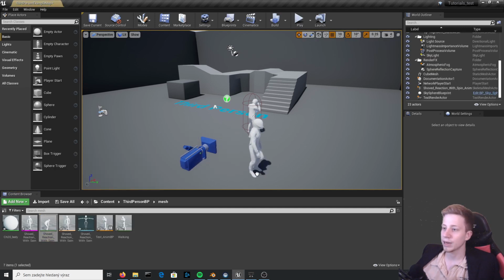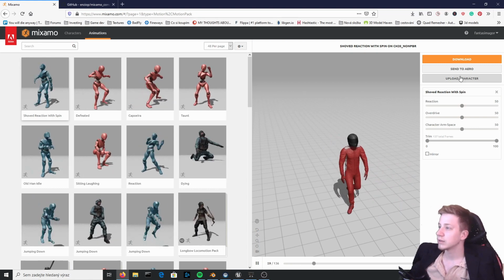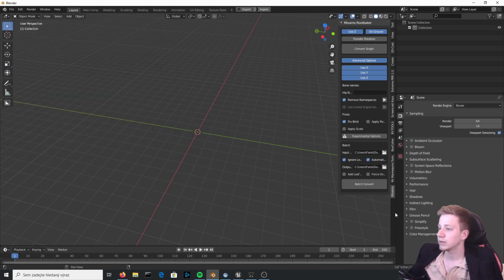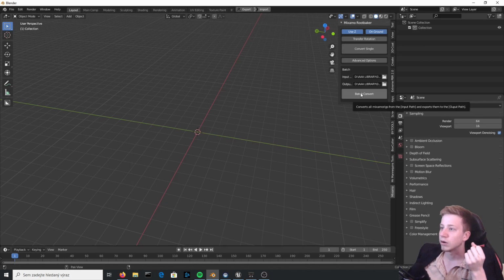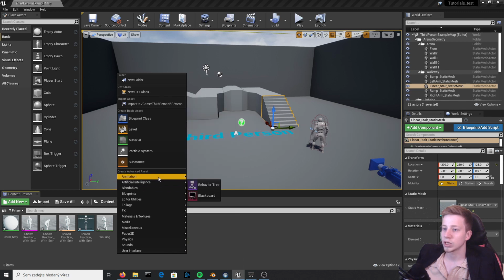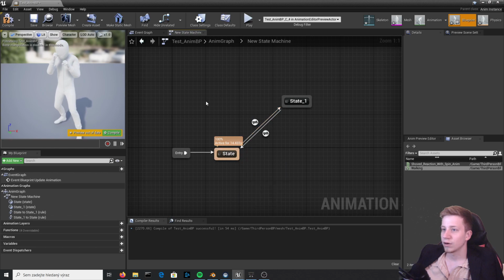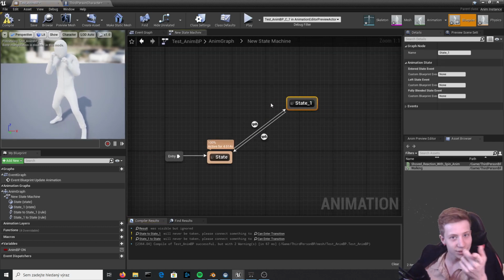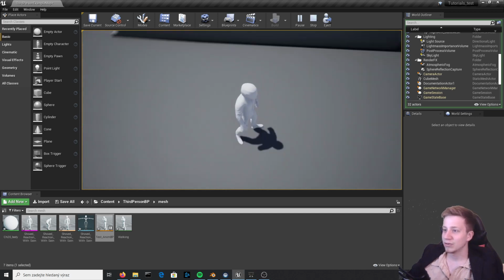Use Mixamo right with Unreal Engine root motion animation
Tutorial on how to use mixamo animations with unreal engine root motion animation system.
UE4 mixamo root motion tutorial.

Download animation from mixamo, that you need, put it in one folder and convert it with blender addon. I would recommend disabling transfer rotation and apply rotation.
Then import one fbx to Unreal engine and create skeleton, import other animations and make sure, that you import it with same skeleton selected.
If you want to use root motion animation enable it in animation setting and make sure it is also applied in animation blueprint.